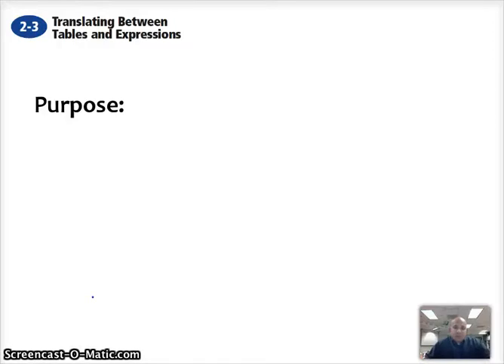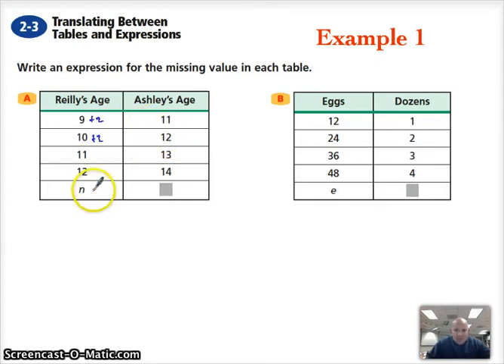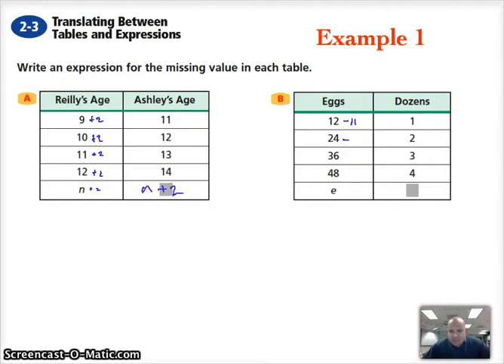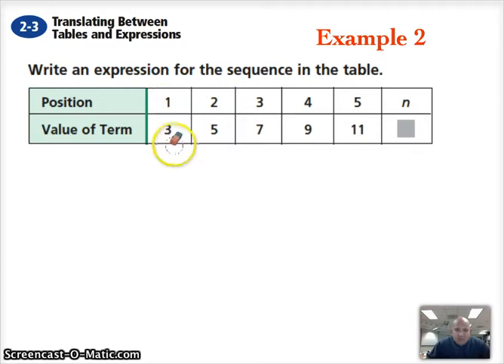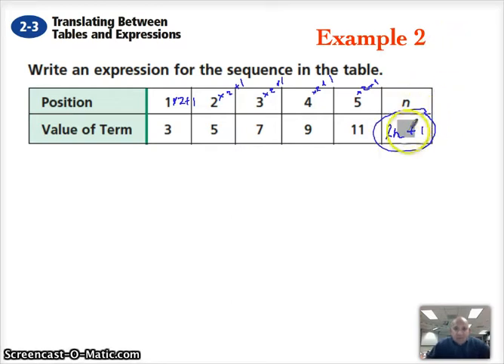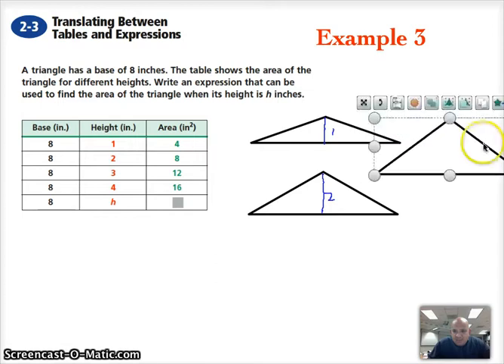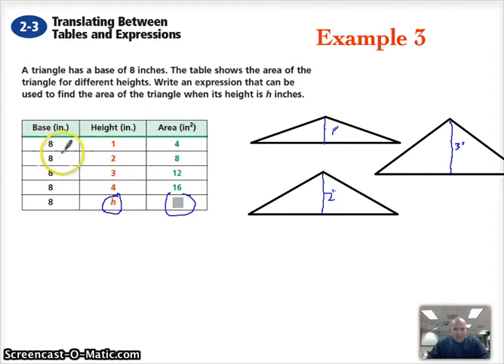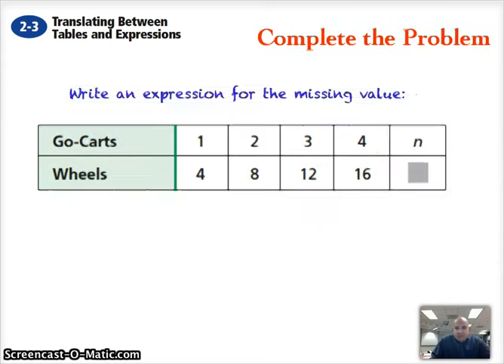Lesson 2-3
Translating Between Tables and Expressions